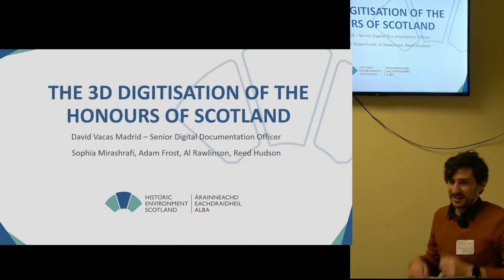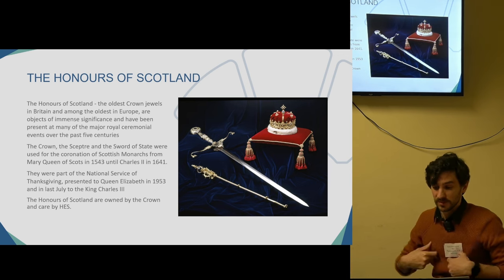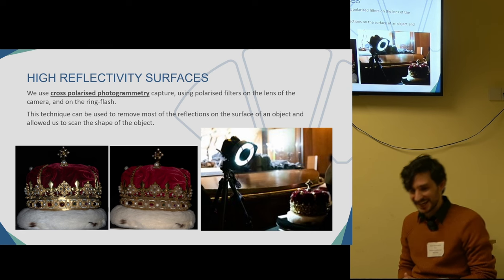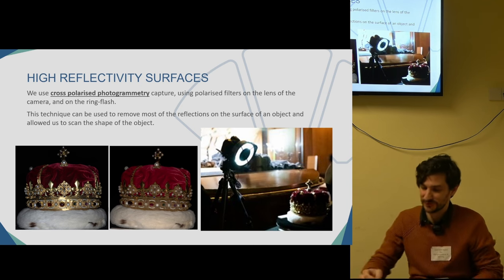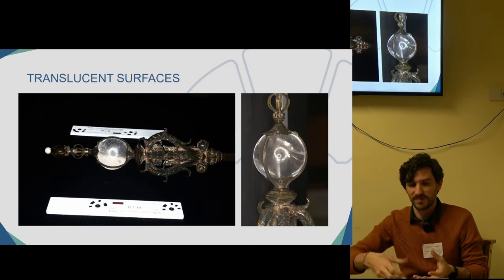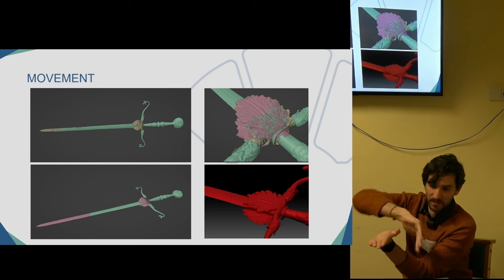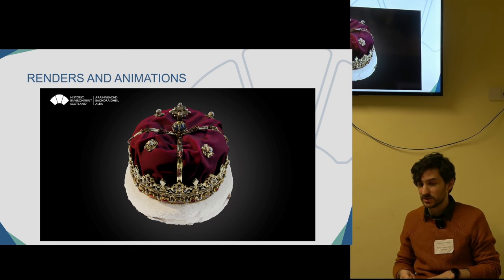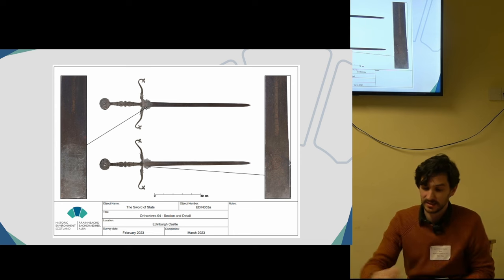The 3D Digitisation of the Honours of Scotland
David Vacas Madrid, Sophia Mirashrafi, Adam Frost, Al Rawlinson, Reed Hudson, Lyn Wilson

The Honours of Scotland - the oldest Crown jewels in Britain and among the oldest in Europe – were required to be removed from their exhibition space in early 2023 to undergo a programme of conservation works and be part of King Charles III's Coronation events. 3D digitisation of these objects was an essential and important element of the conservation process, management of the collections, the movement of the objects and their presentation. Working with colleagues in Collections, the Digital Documentation and Digital Innovation Team at Historic Environment Scotland (HES) were responsible for digitising these items. 3D data capture of complex objects is known to confound optical 3D scanning systems and introduce inaccuracies. The items presented multiple challenges to their documentation: highly reflective surface finishes and refractive materials, movable parts, and their delicate condition, requiring completely non-contact techniques. We used cross-polarised photogrammetry and structured-light scanning, as well as pre- and post-processing techniques, to ensure that we produced digital datasets that closely reflect the object geometry and albedo. In addition to high-resolution data for documentation and reference, multiple other outputs were produced from this 3D model. These were used for different purposes by different colleagues within the organization: to support conservation works, interpretation, public engagement and outreach. Project outputs included orthographic images, reprojected complex geometry, still rendered images, animations and web visualisation versions of the 3D models. In this presentation, we will talk about how we captured and processed these objects and the multidisciplinary uses of the results produced.